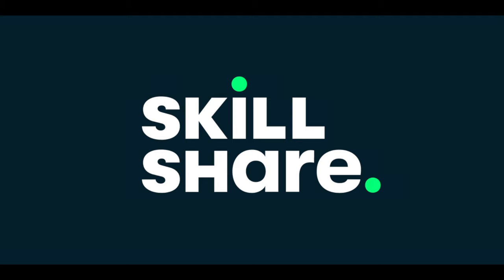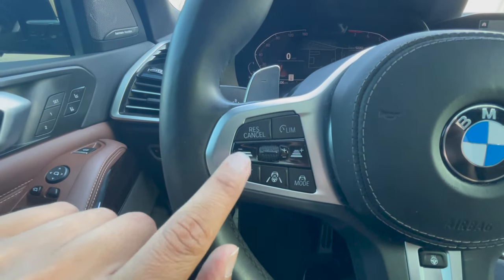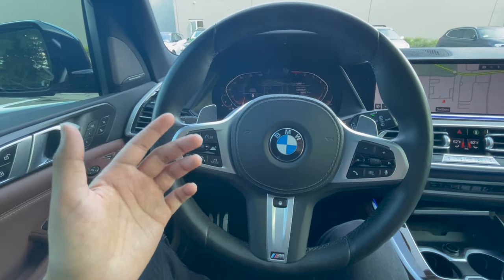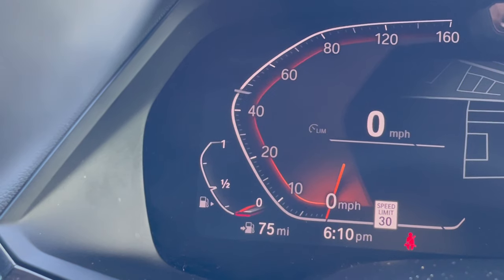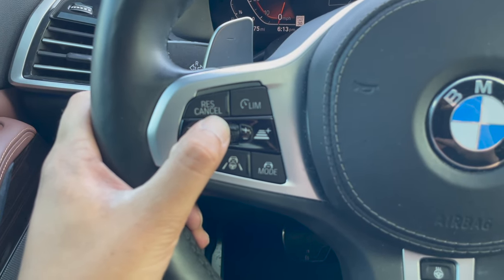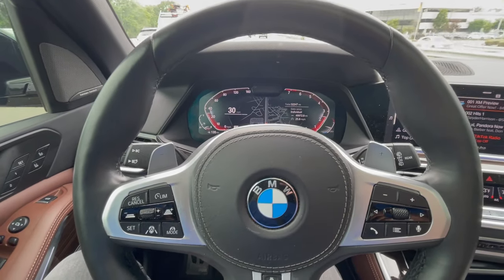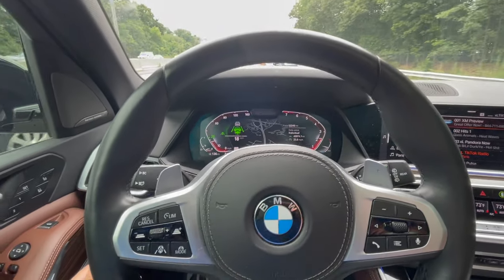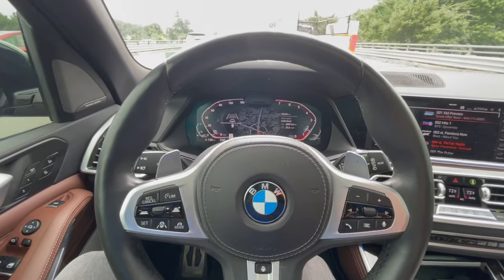How to Use BMW'S Driving Assistance Professional! EASY LIVE TUTORIAL!!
Chapters
00:00 Introduction
01:24 Driving Assistance Professional Buttons
06:59 Skillshare Promo (LINK BELOW)
08:16 Driving Assistance Professional Demonstration
10:57 Final Thoughts

Mention "BeamerView" for a Gift with purchase or lease with your NEW BMW!